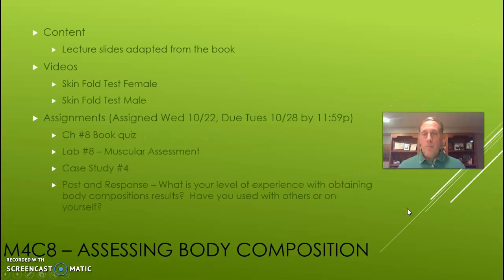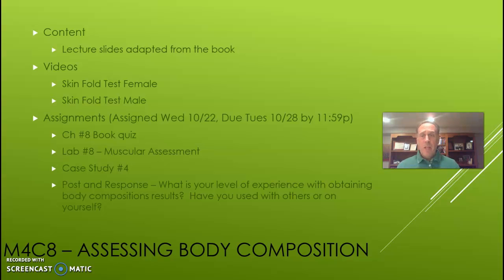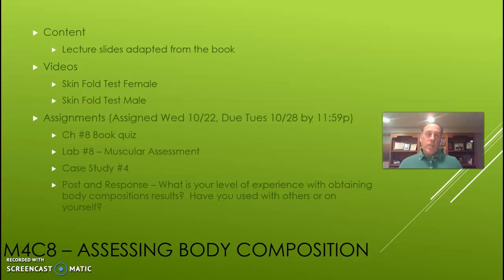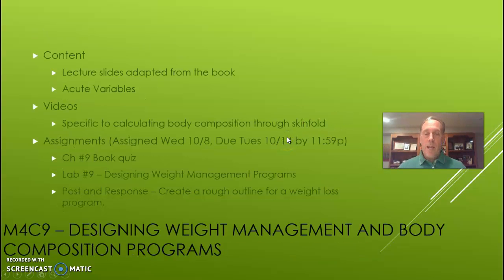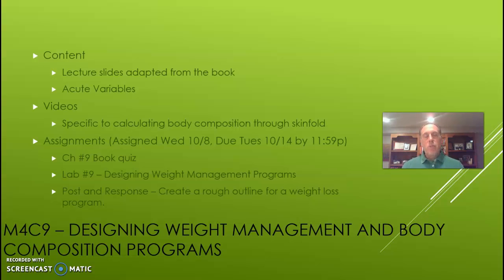KIN231 M4 Overview Video